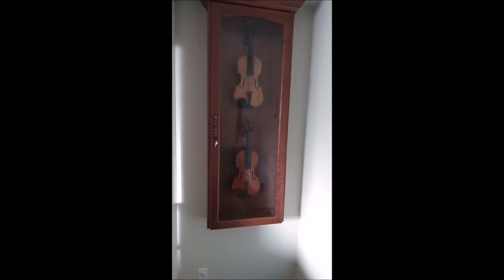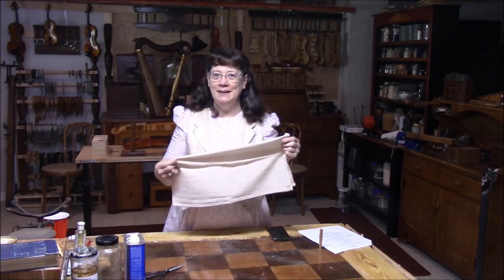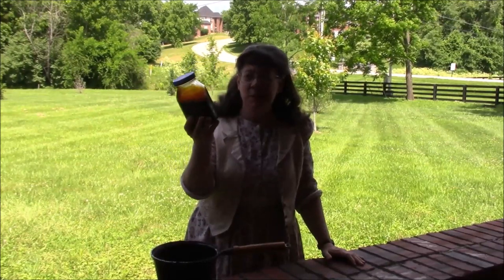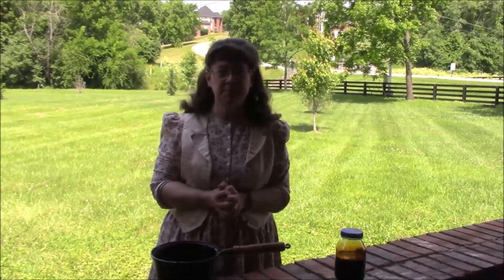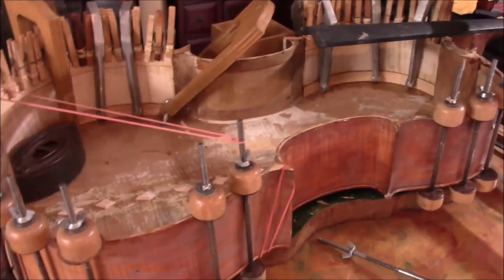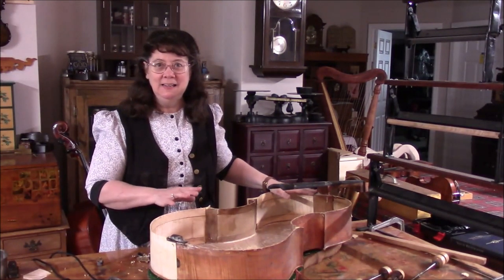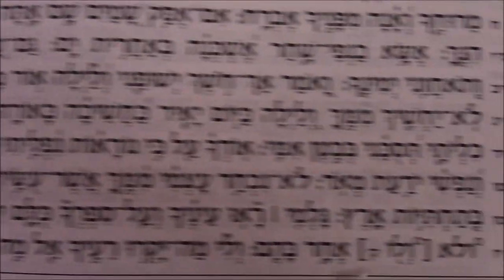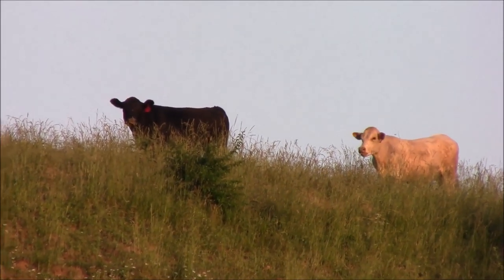Violin Making Adventures #89 (Cheryl Macomber, Violin Maker) Youtube Violin and Challenging Cello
We start off with a shout out to one of our viewers and customers, then we proceed to the varnish troubles and then on to the challenging cello which is now nearing the time when we can think about closing it up!